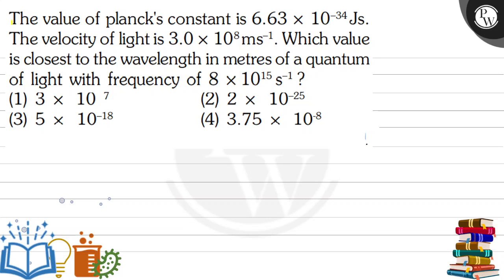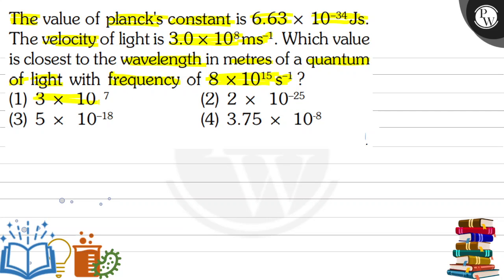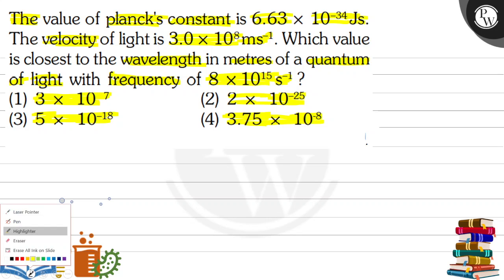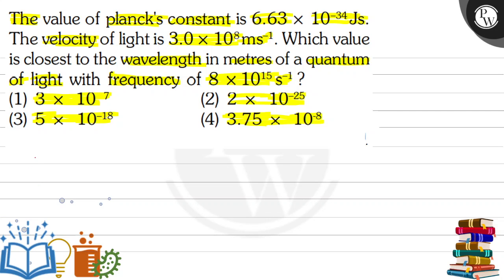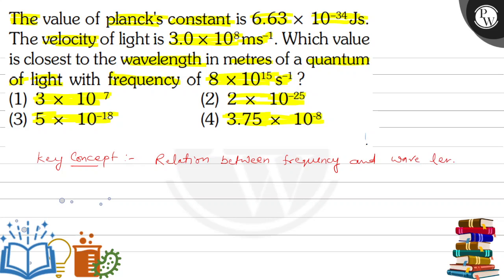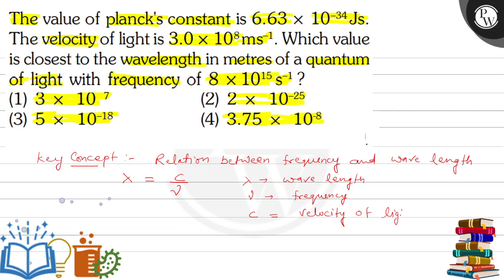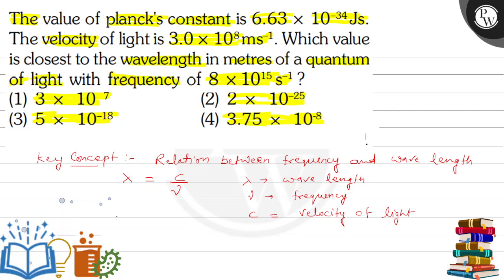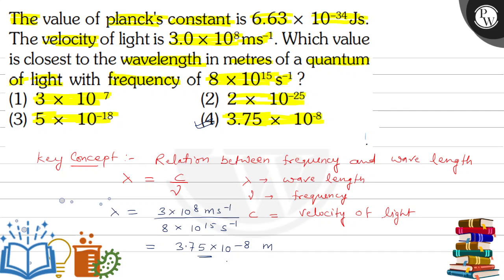, The value of planck's constant is 6.63 × 10^-34Js. The velocity of light is 3.0 × 10^8 ms^-1. W...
, The value of planck's constant is 6.63 × 10^-34Js. The velocity of light is 3.0 × 10^8 ms^-1. Which value is closest to the wavelength in metres of a quantum of light with frequency of 8 × 10^15 s^-1 ?